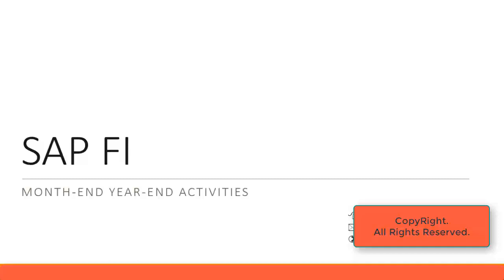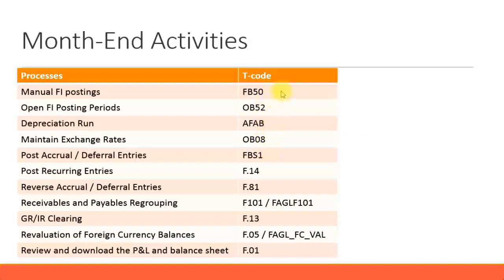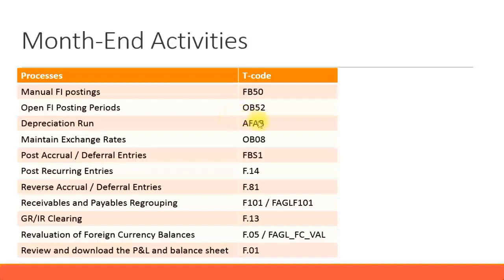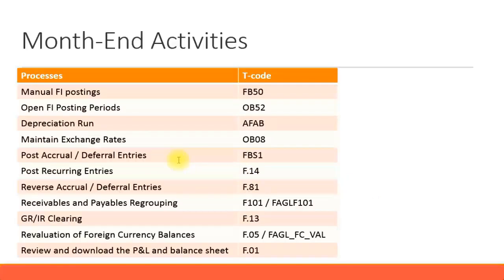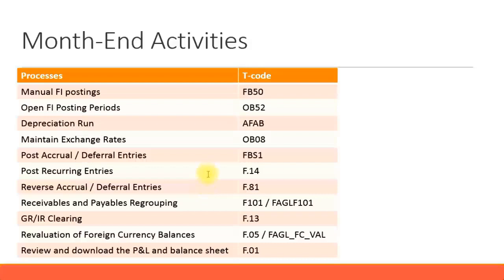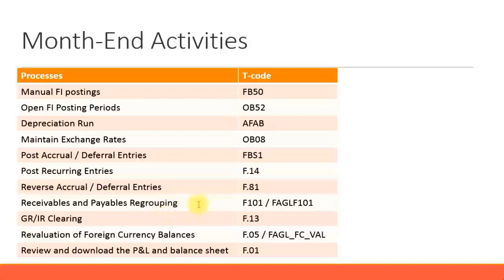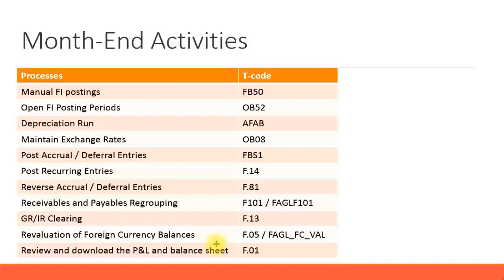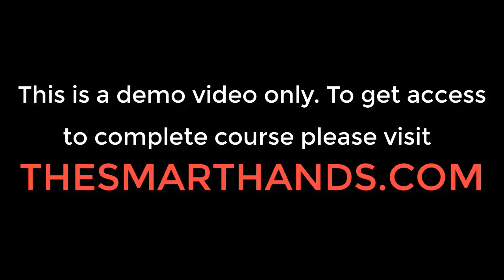SAP FICO Training - Financial Closing Activities (Video 47)